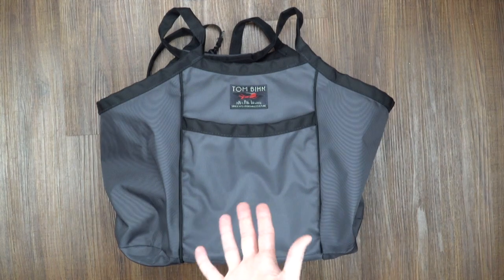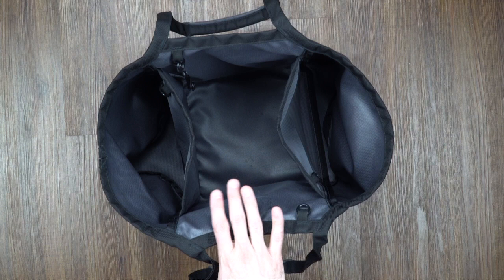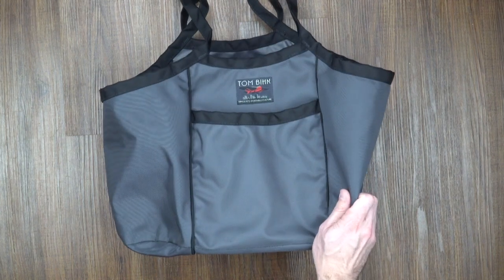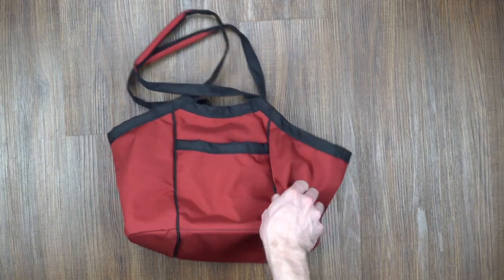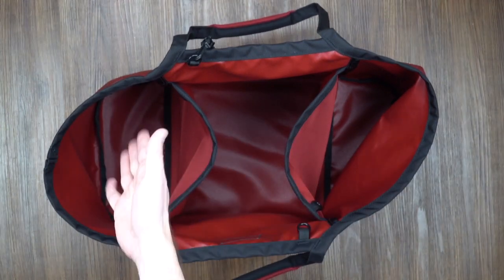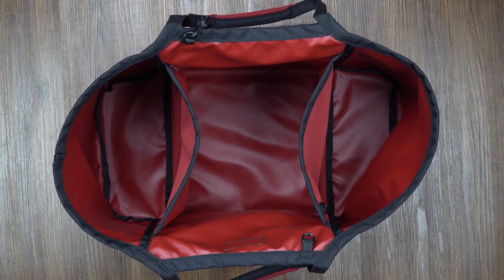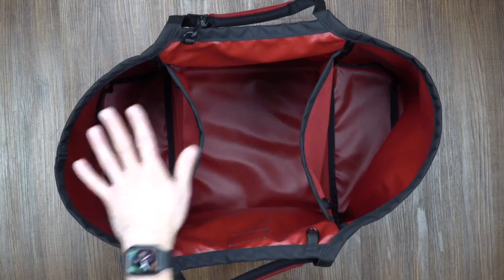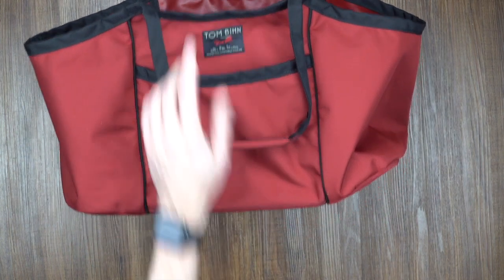Tom Bihn Truck vs. Monster Truck vs. Pick-Up Truck Showdown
Sorry for the less-than-ideal quality, my original footage was full of artifacts and I had to use the "lower fidelity" footage instead :)